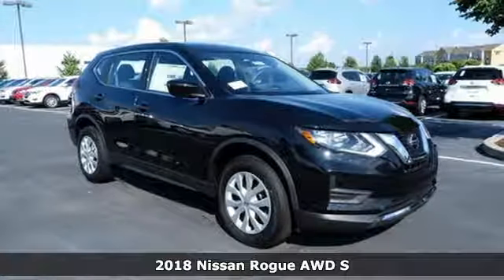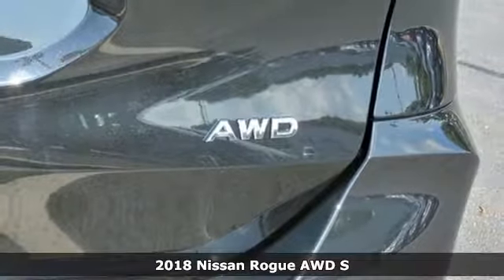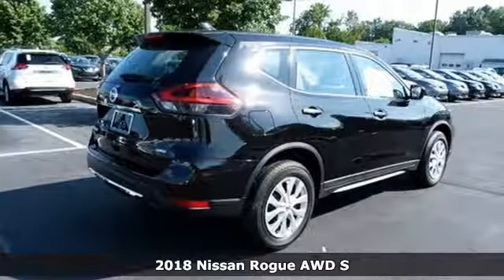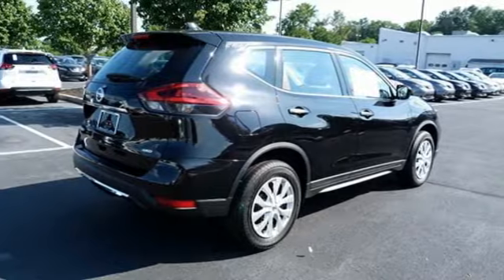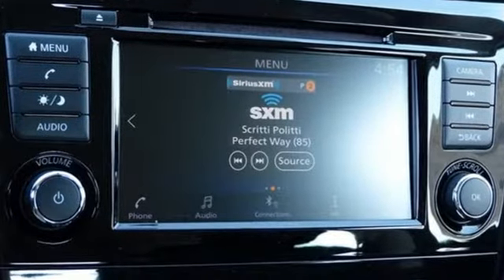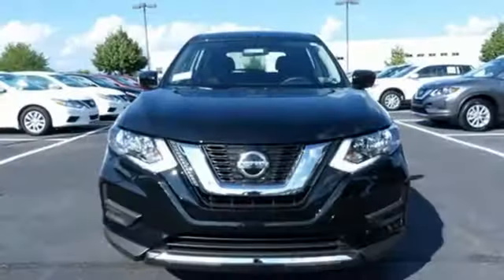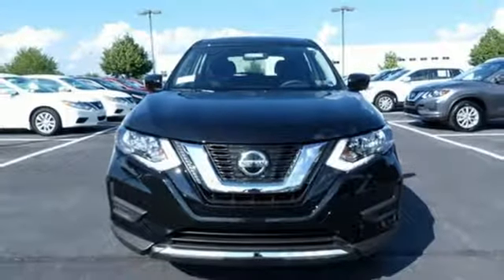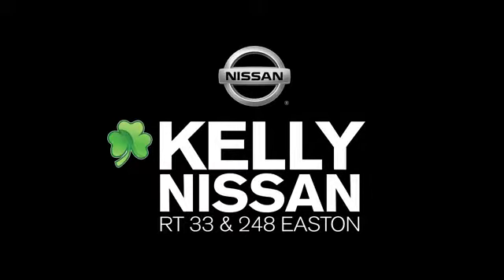New 2018 Nissan Rogue Easton PA Nazareth, PA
Year: 2018
Make: Nissan
Model: Rogue
Trim: S
Engine: 2.5L 4-Cylinder
Transmission: CVT with Xtronic
Color: Black
Interior: Charcoal
Stock #: N8T8379
VIN: KNMAT2MV8JP582418

Address:
3830 Easton-Nazareth Highwa